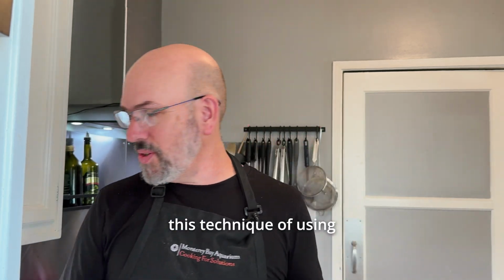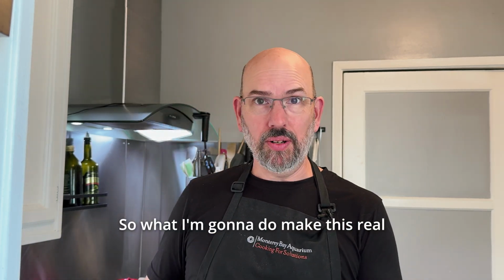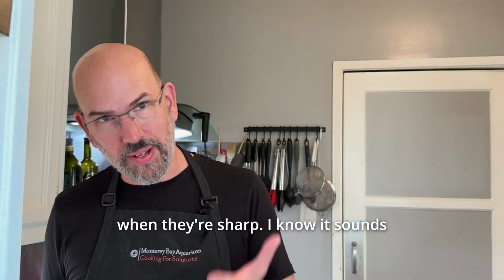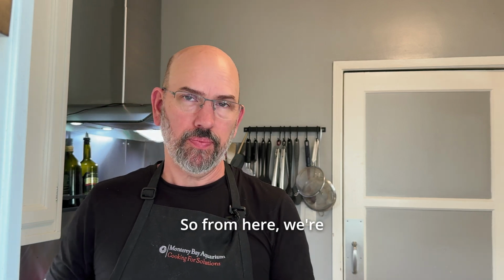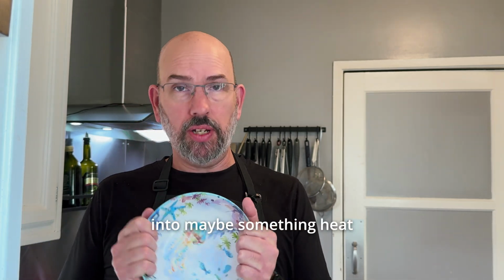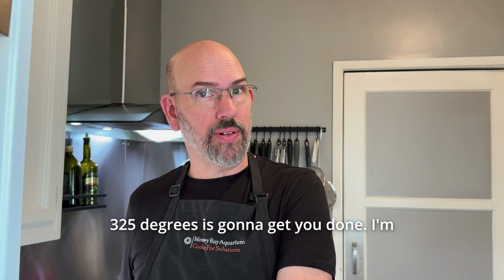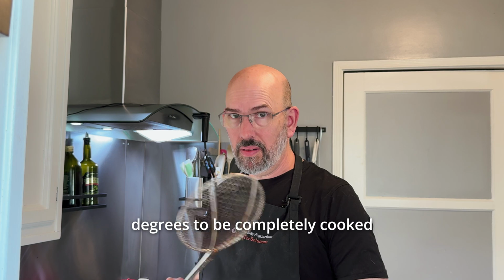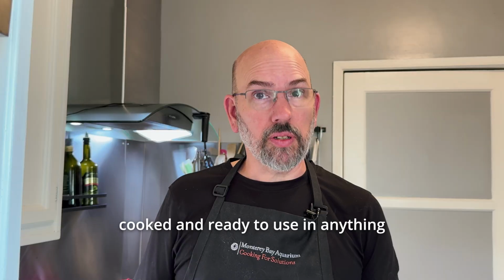Velveted Chicken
This technique is how they achieve that unique thin cut white meat chicken in Chinese cooking.

Egg whites
Cornstarch
salt
Chinese cooking wine (optional)

Slice chicken thin, and cover with the above ingredients, wait at least 5 minutes, up to an hour (don't marinate too long as it will fall apart)

Cook in boiling water for a minute or 325-degree oil for 30 seconds. Let set out to cool, and add to your favorite Chinese dish as you cook.